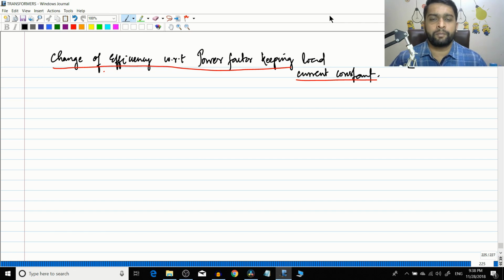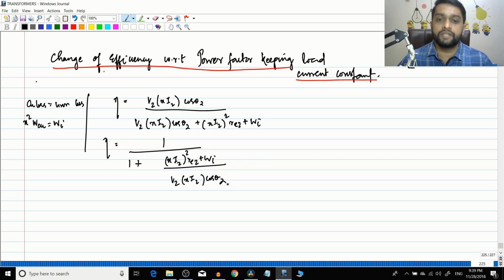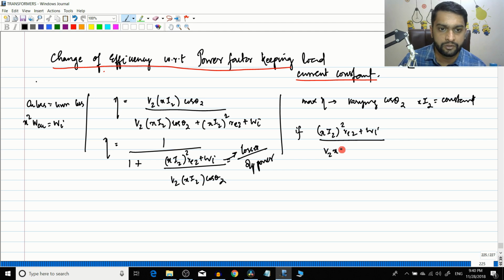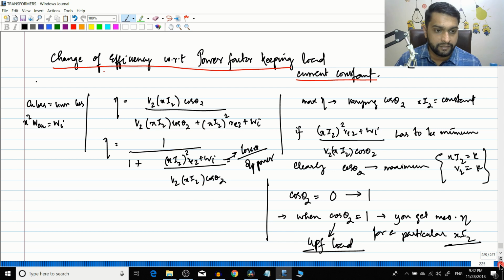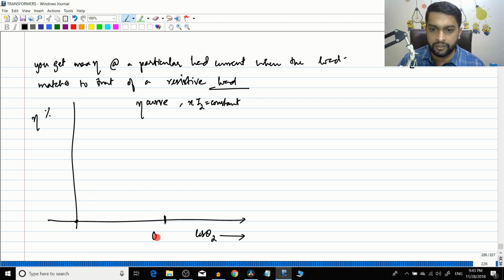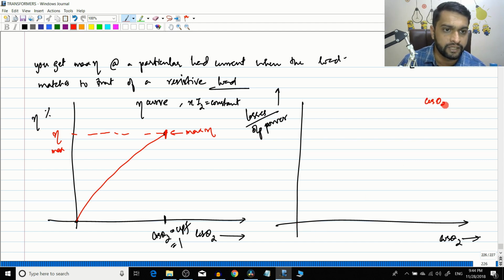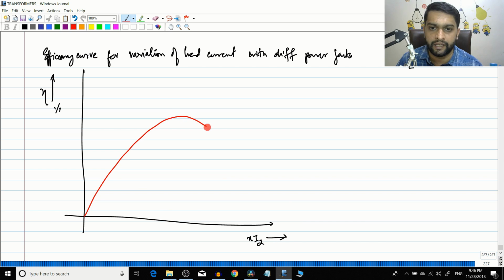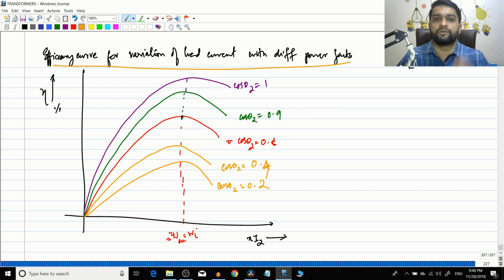TRANSFORMER #57-EFFICIENCY ( PART 3 ) Maximum Efficiency & Change with respect to Power Factor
In part 3 of the efficiency videos, we will see conditions for maximum efficiency, and change in efficiency with respect to Power Factor